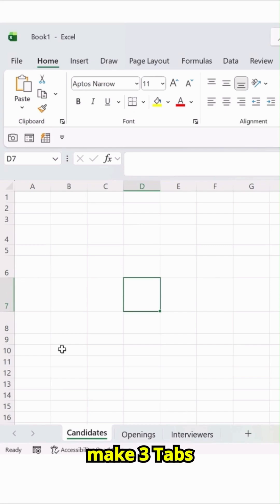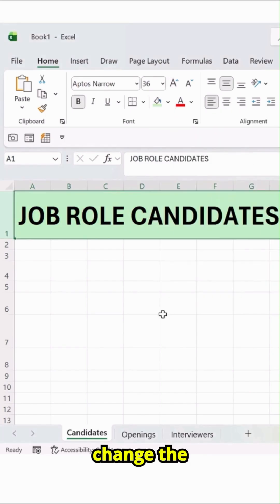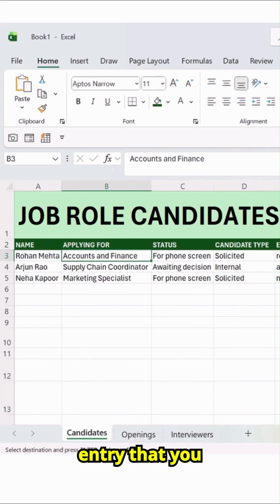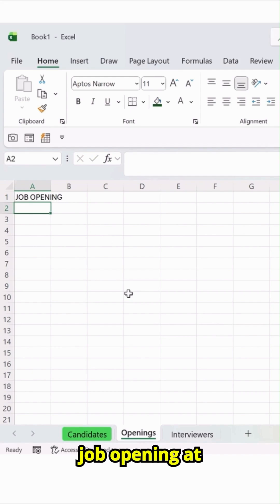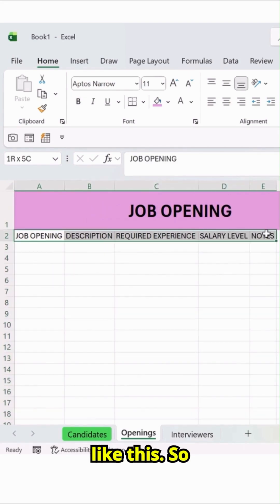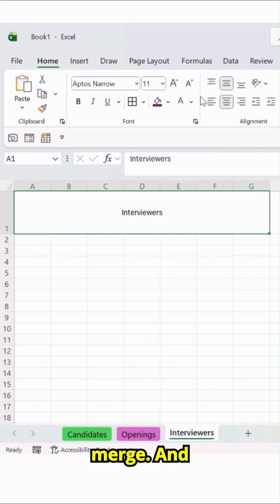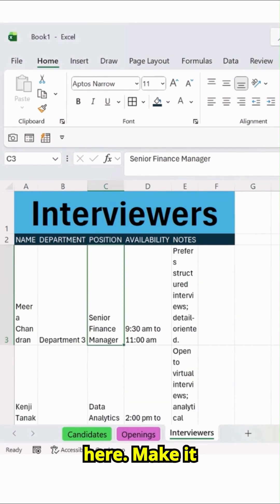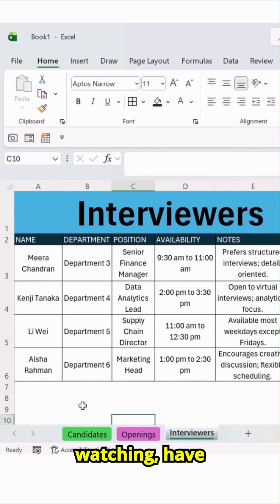Hiring Tracker in Excel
Hiring Tracker in Excel  STOP juggling spreadsheets! 🤯
Build your complete 3-in-1 Hiring Tracker in one clean Excel sheet with this fast, step-by-step tutorial. Say goodbye to messy files and hello to organized recruiting.
In this short guide, you’ll set up three professional, color-coded trackers — Candidates, Job Openings, and Interviewers — all in a single Excel workbook for ultimate clarity.
Perfect for recruiters, HR pros, and hiring managers who want a smoother, smarter workflow.
🟩 In Under 3 Minutes, You’ll Learn How To:
• Create and color-code 3 distinct tabs in one workbook
• Merge, format, and add clear professional headers
• Build dedicated sections for Job Openings and Interviewer feedback
• Polish your sheet: wrap text and remove gridlines for a clean finish

00:00 – Make 3 Excel tabs (Candidates, Openings, Interviewers)
00:25 – Format headers and color-code
00:55 – Build the Job Openings tracker
01:30 – Add Interviewer tracker
02:00 – Final cleanup (wrap text, remove gridlines)
02:35 – 3 Trackers. 1 Sheet. Organized hiring!

💡 The Result: Faster hiring decisions, zero confusion, and a professional system that saves you hours every week.